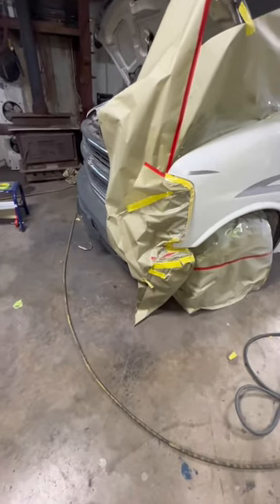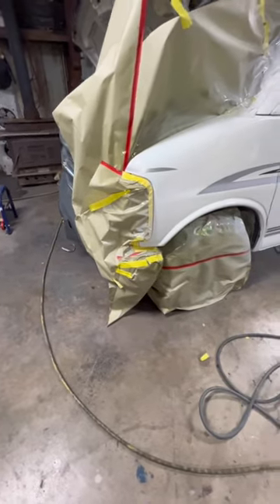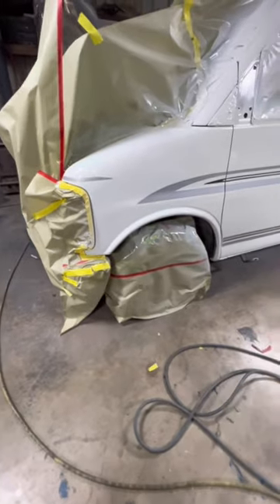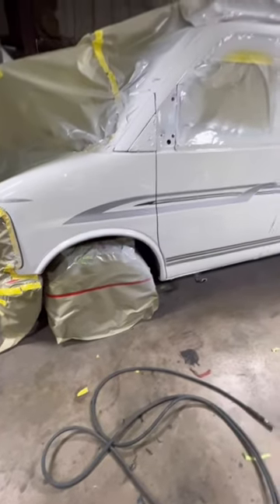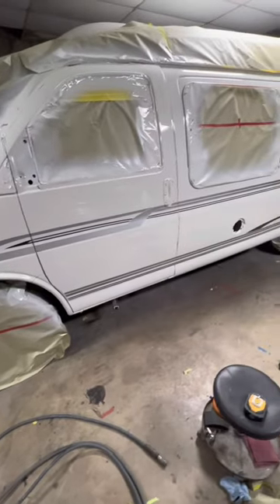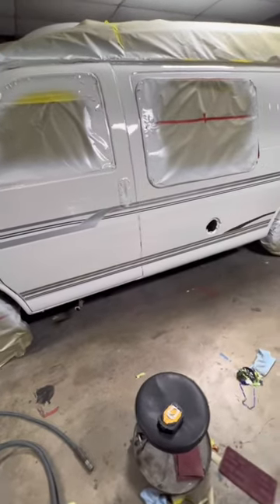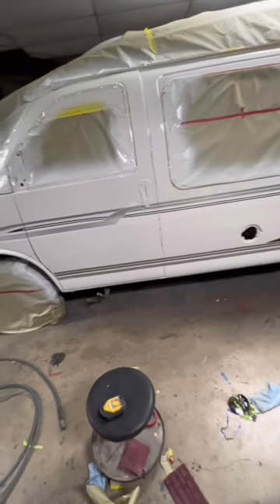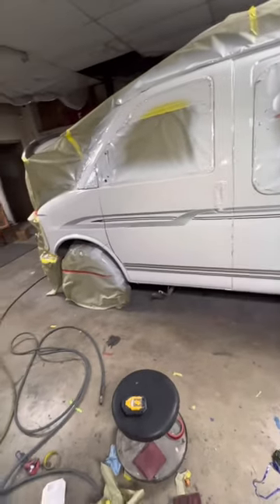BILLY GOT’R STRIPED AND PAINTED😁😁